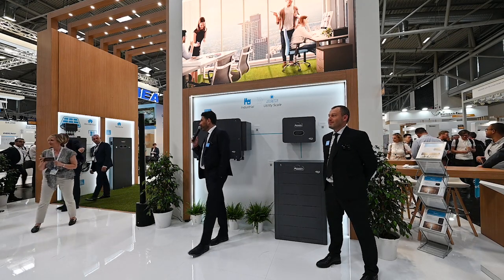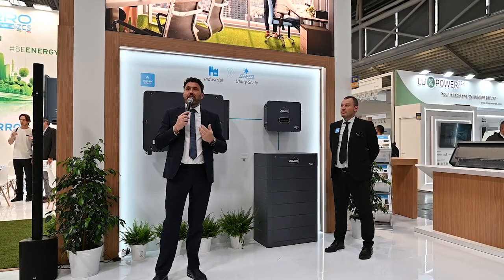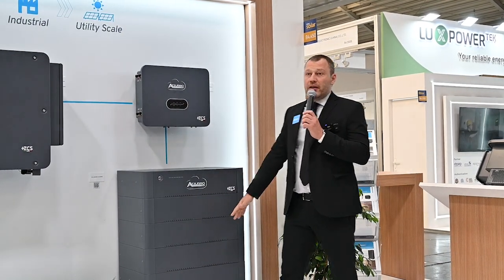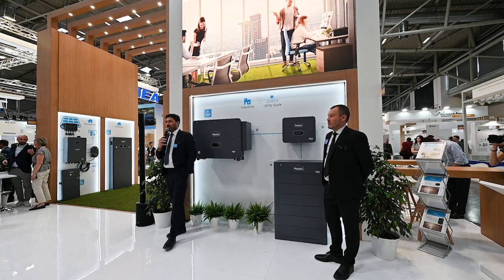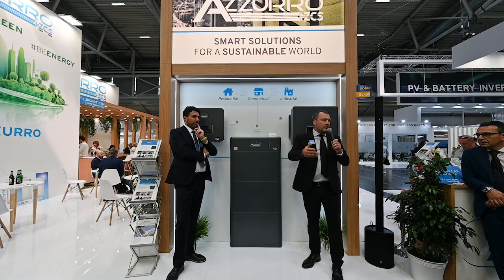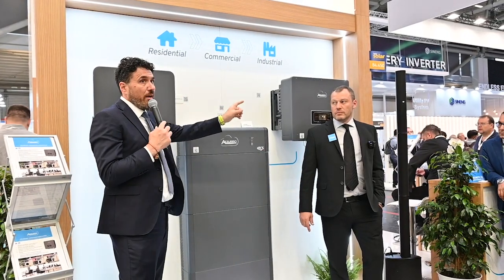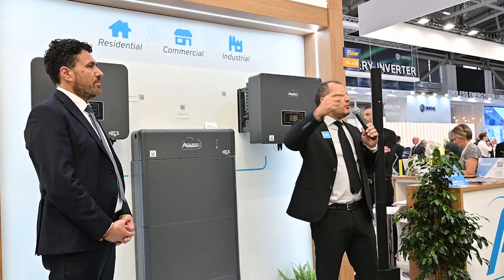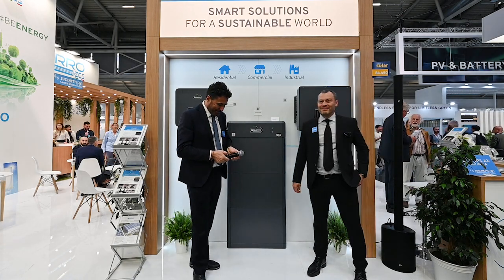ZCS Azzurro Storage Ready Presentation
The ZCS Azzurro Storage Ready three-phase system is specifically designed for C&I applications and offers efficient management of a battery system with a maximum capacity of 200 kWh. It is particularly suitable for medium to high-power industrial systems and its modular design ensures easy installation and configuration.